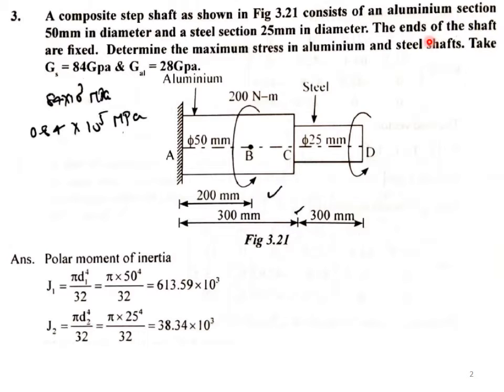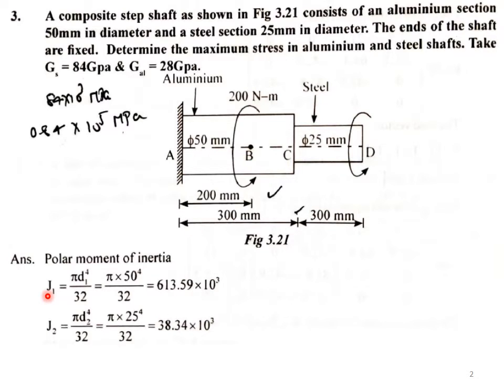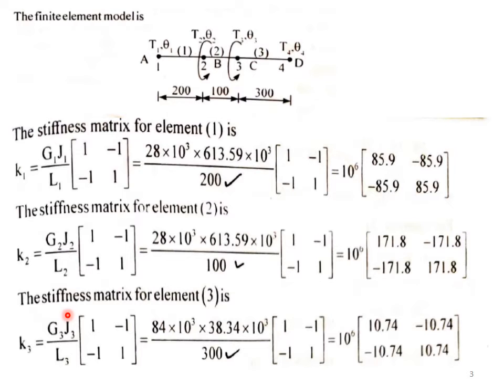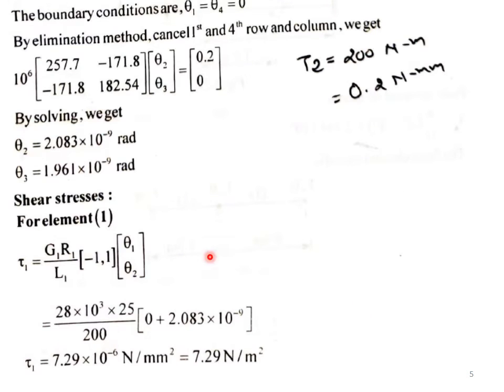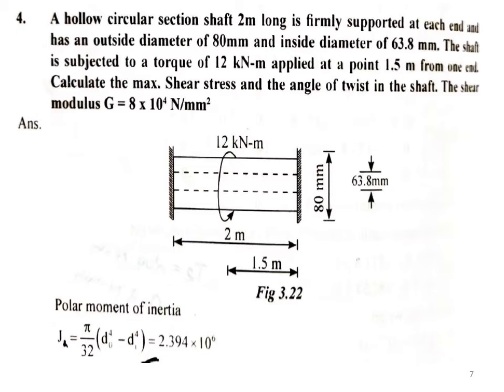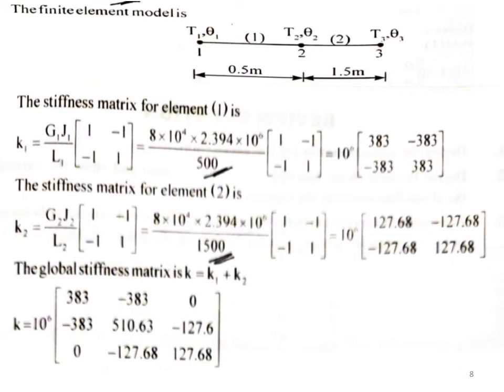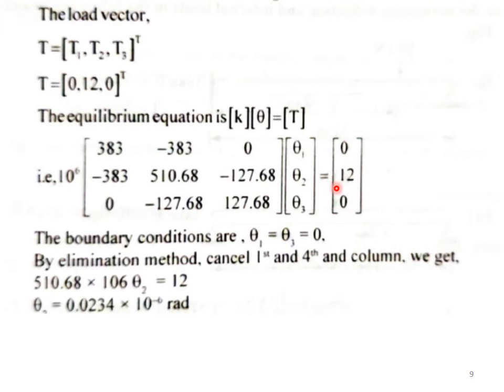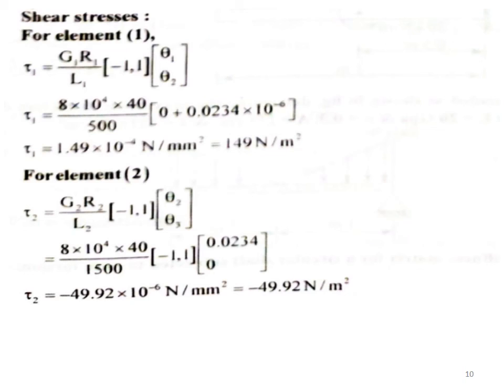VTU FEM 18ME61 M3 PB L3 Torsion of Shafts-Problems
Numericals on Torsion of Shafts